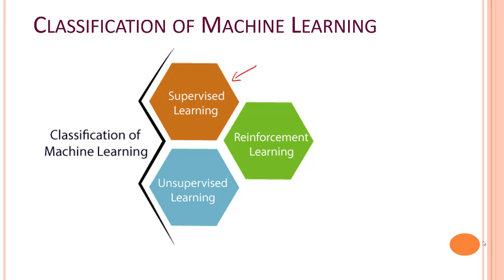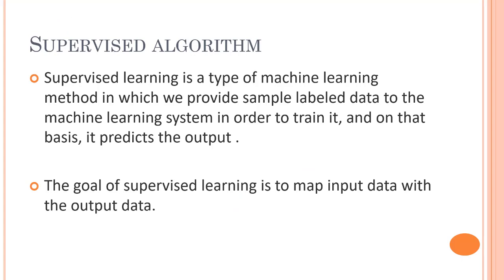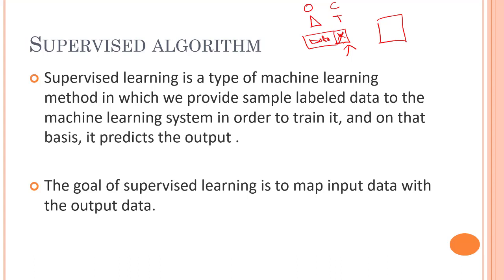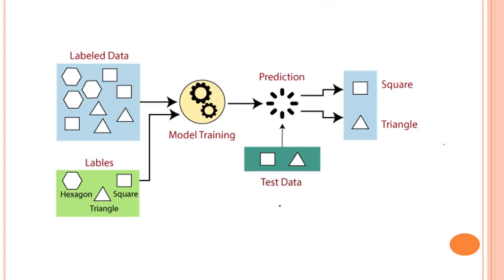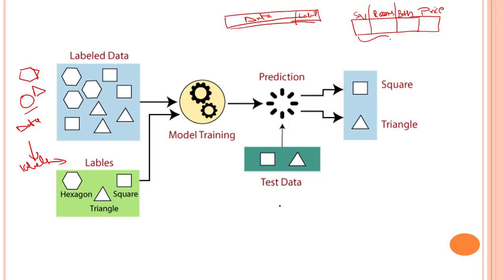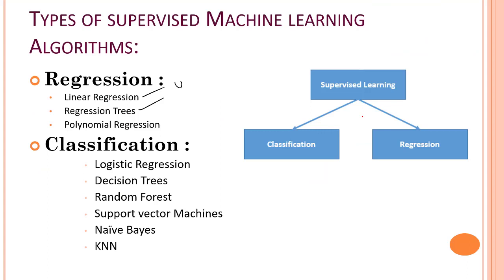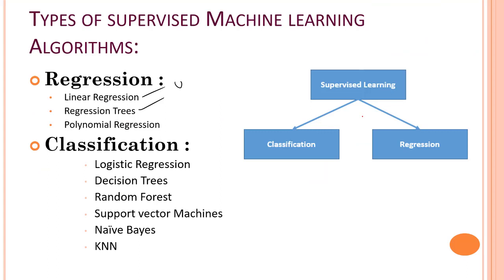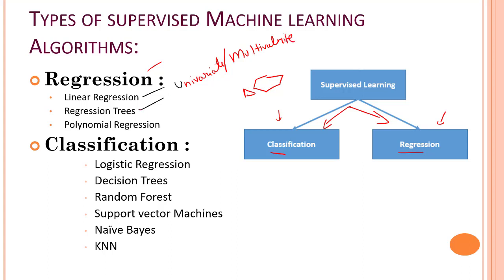#16 - Classification of Machine Learning | Machine Learning Tutorial | Machine Training |Skillari